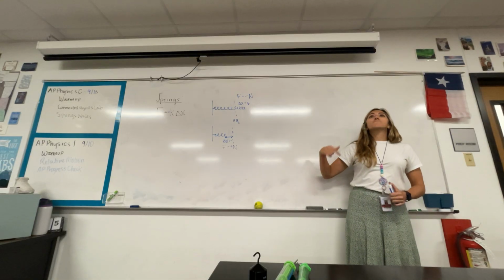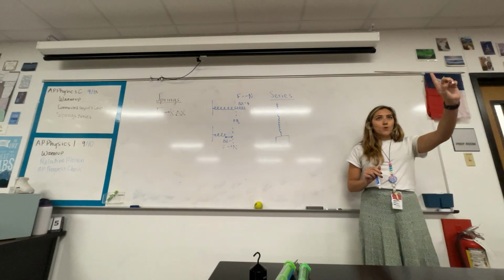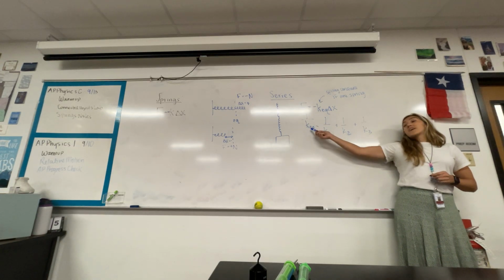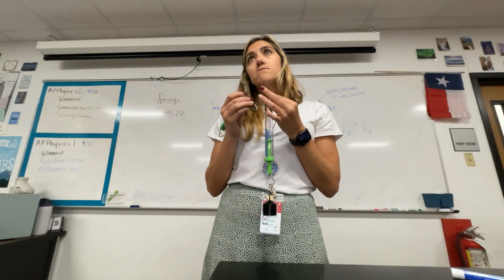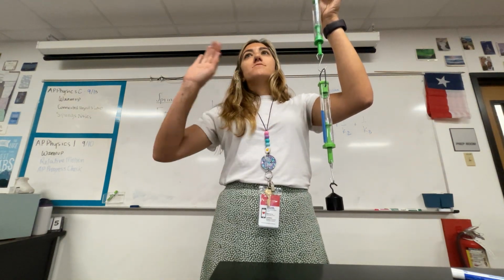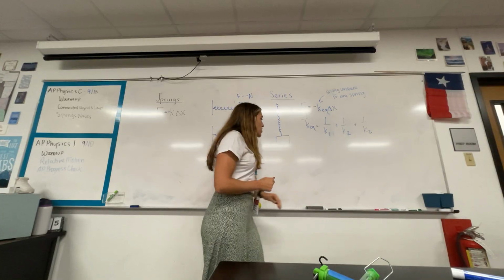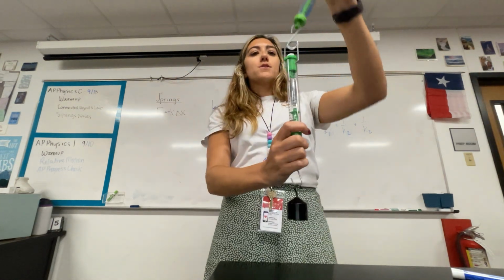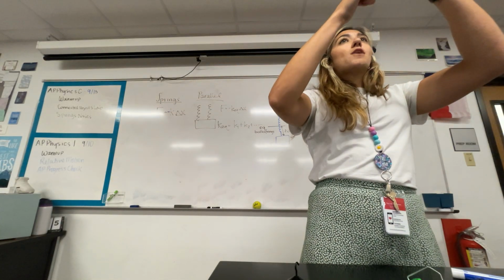AP Physics C - Spring Force, Springs in Series and Parallel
AP Physics C - Unit 2 Dynamics
Discusses the Spring Force, and how to treat Springs in Series and Parallel